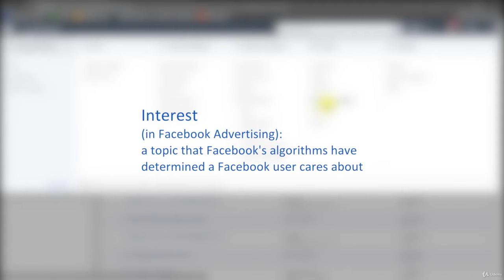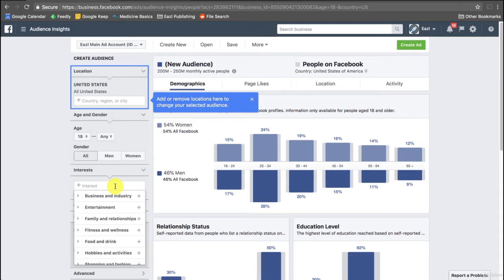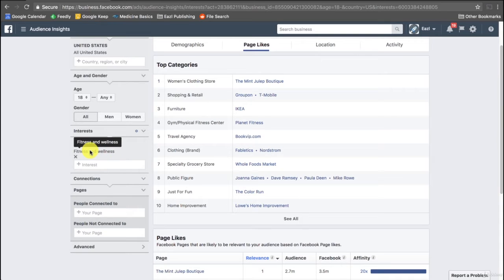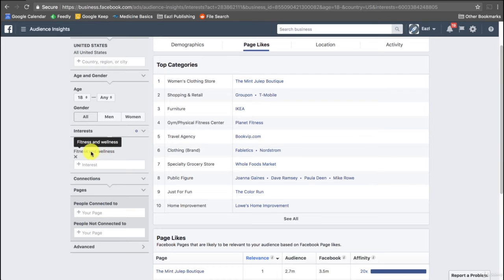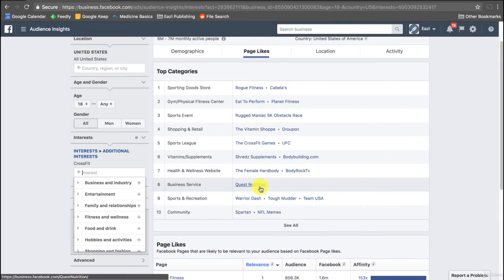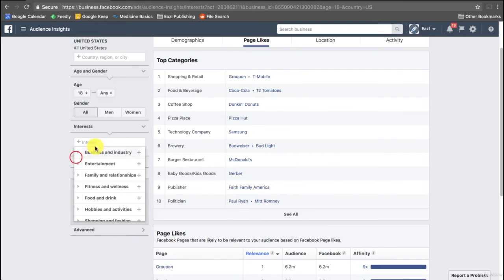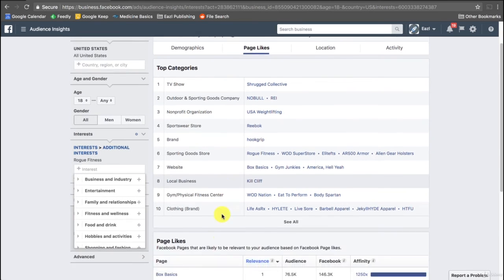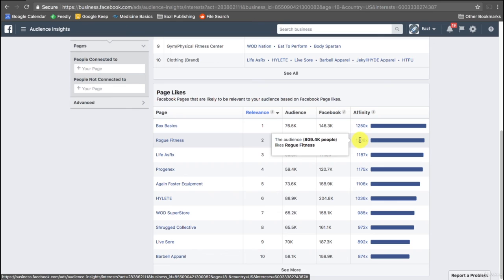6 How to Create an Interest based Core Audience